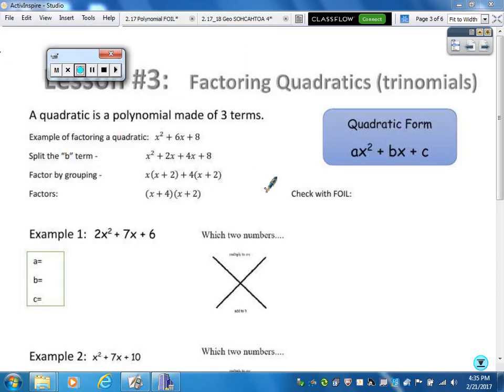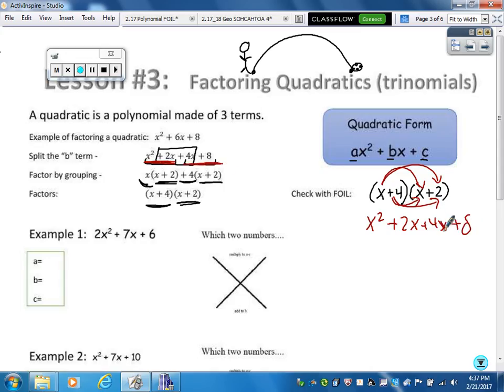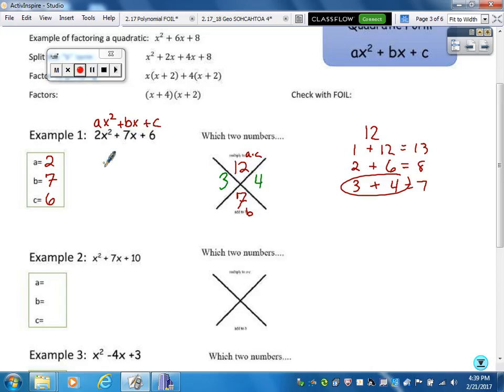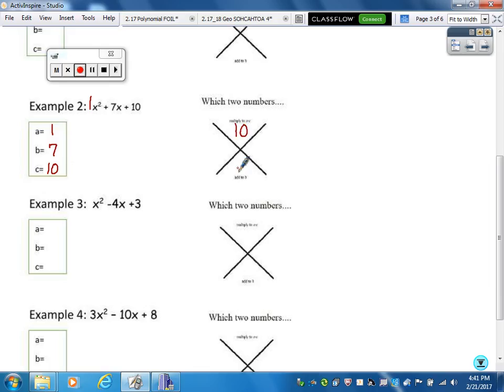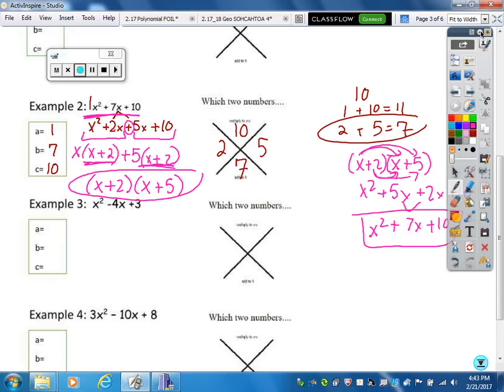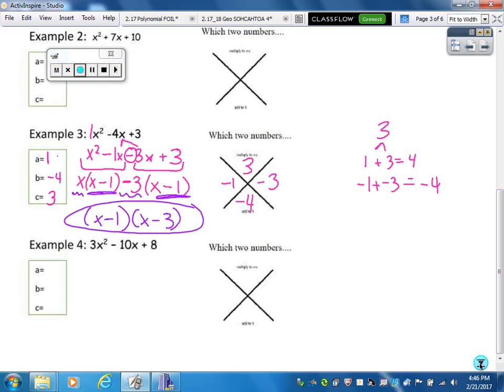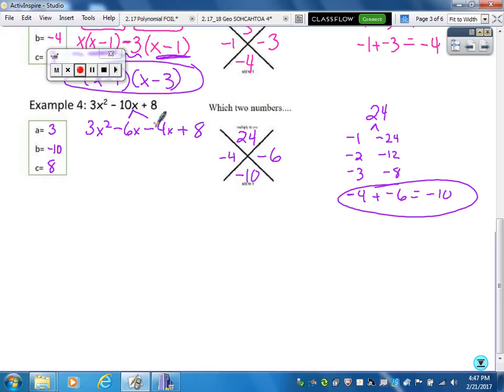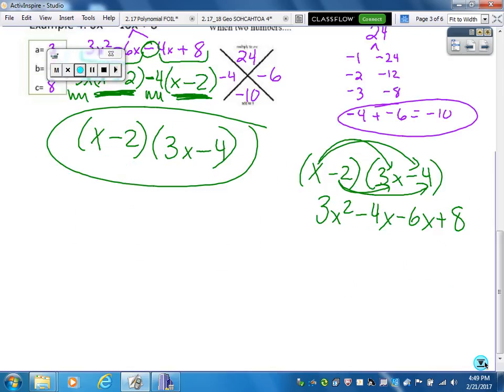factoring quadractics by grouping